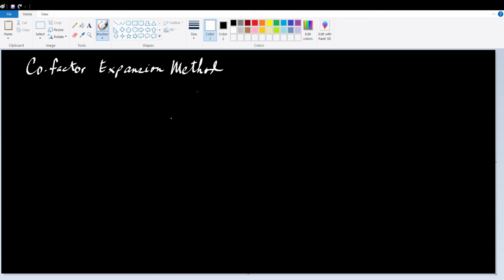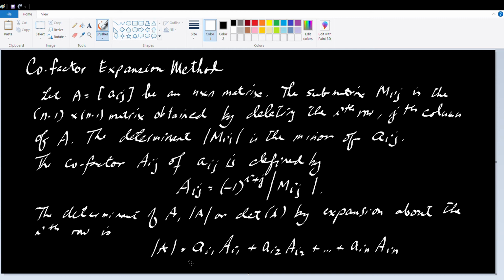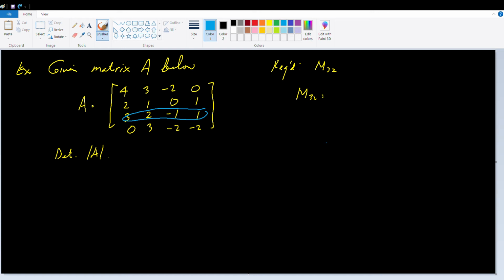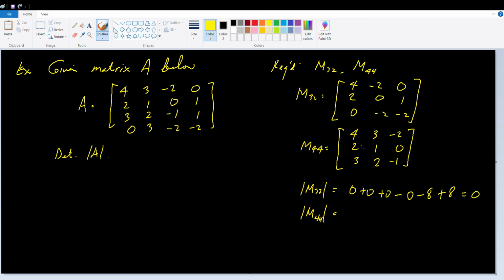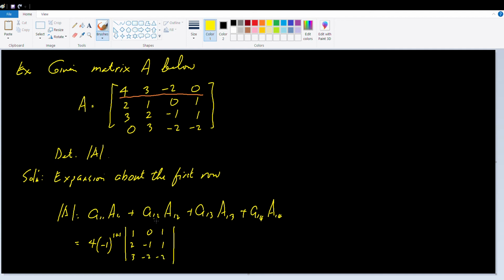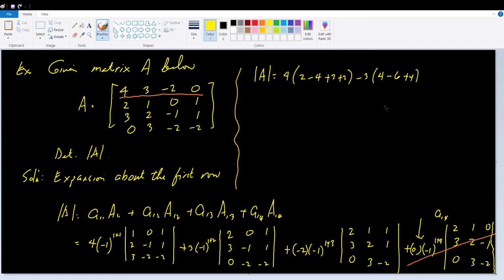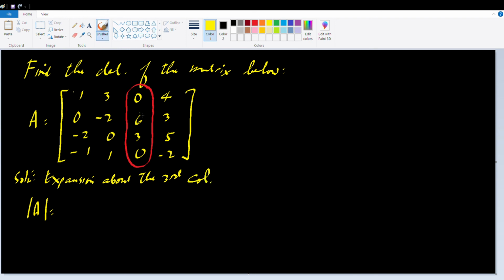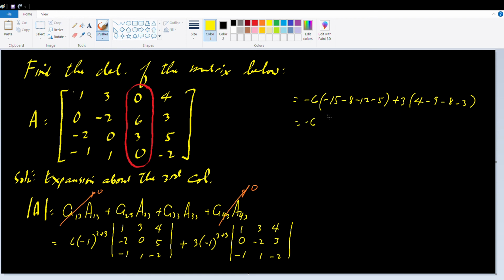Co factor Expansion Method